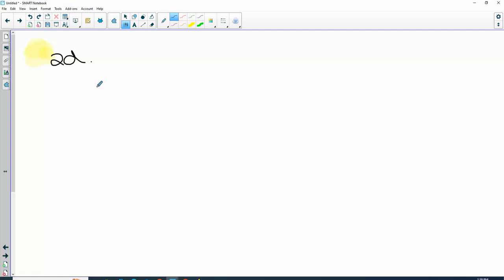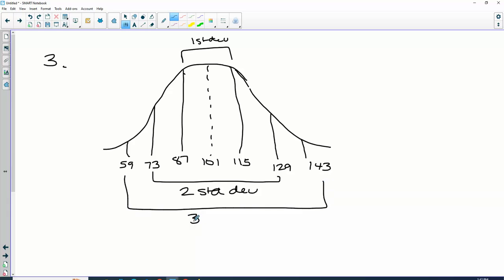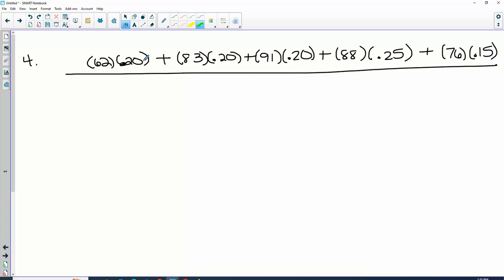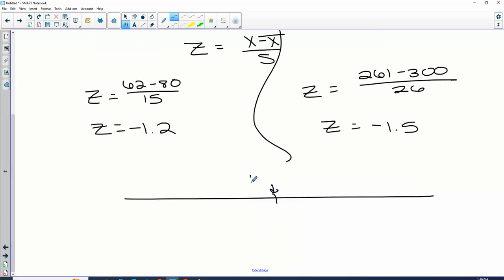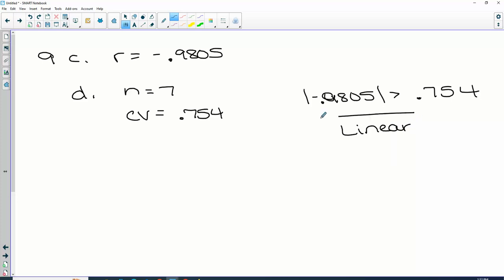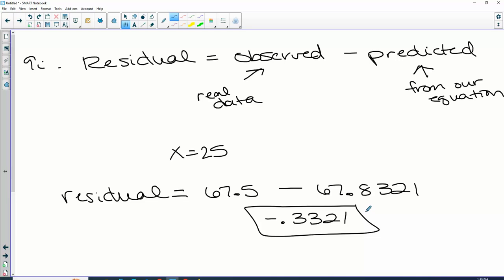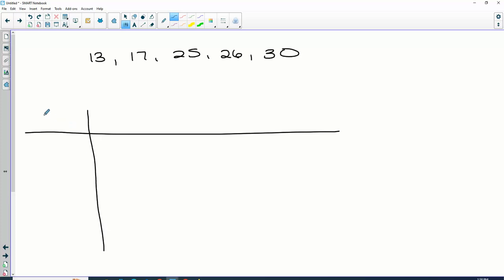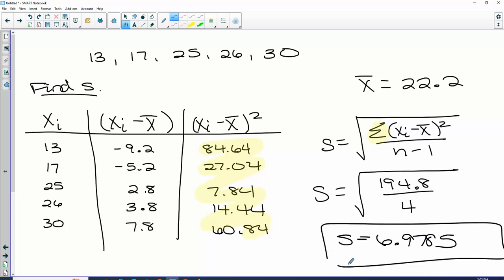Test Review Oct 2